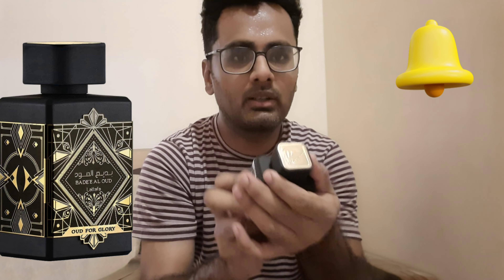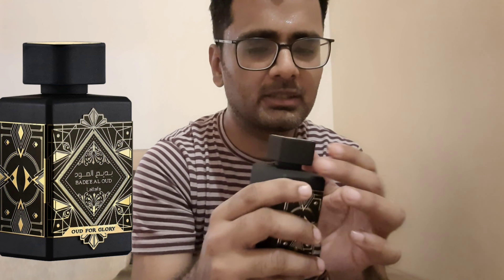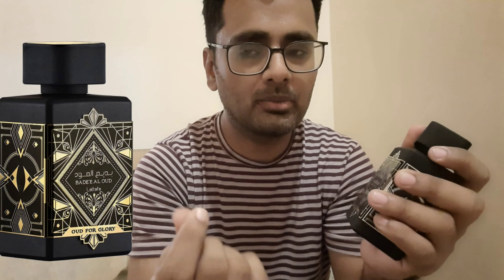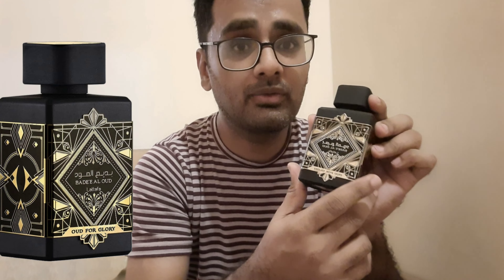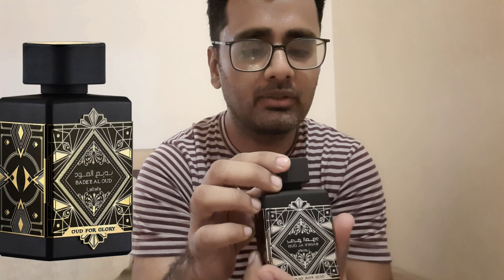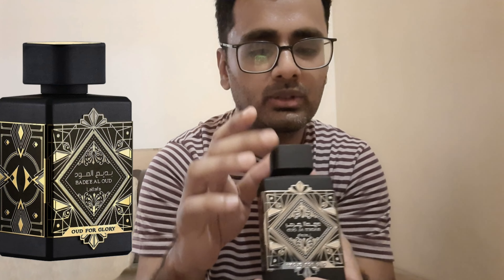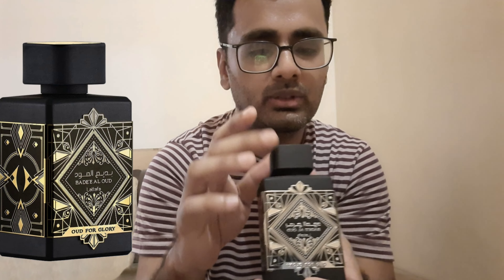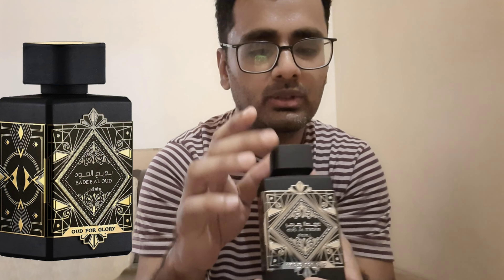Lattafa Our For glory, bade'e Al Oud/Clone of oud for greatness/Budget friendly/blind Buy Safe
Bade'e Al Oud Oud for Glory Lattafa Perfumes for women and me

Bade'e Al Oud Oud for Glory by Lattafa Perfumes is a Amber Woody fragrance for women and men. This is a new fragrance. Bade'e Al Oud Oud for Glory was launched in 2020. Top notes are Saffron, Nutmeg and Lavender; middle notes are Agarwood (Oud) and Patchouli; base notes are Agarwood (Oud), Patchouli and Musk.

see my other work here.

I have made reviews on some of the other lattafa fragrances.

Add Al Zafaraan dirham silver